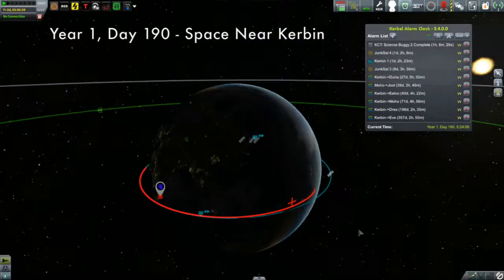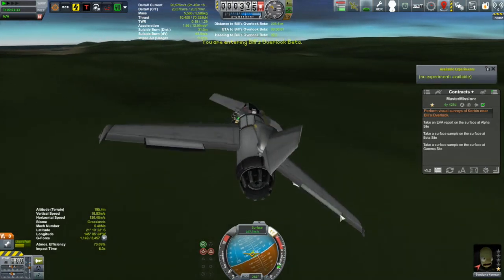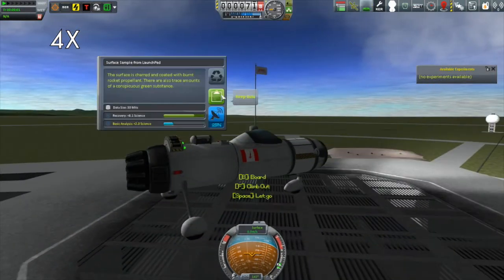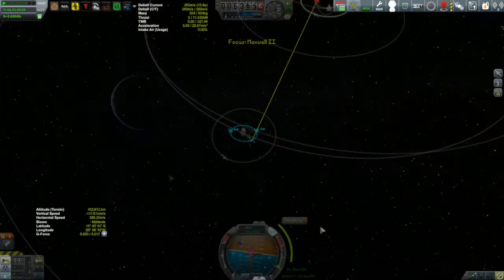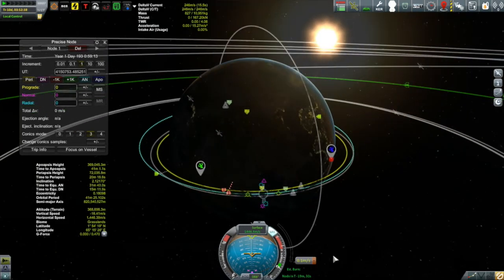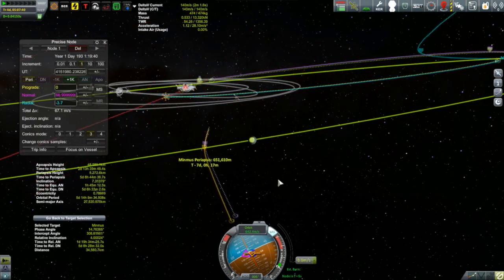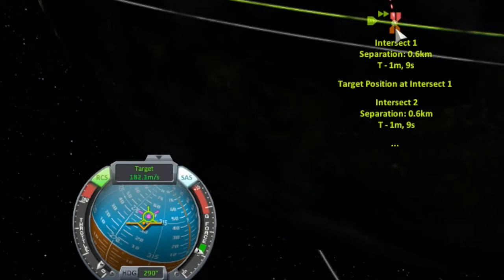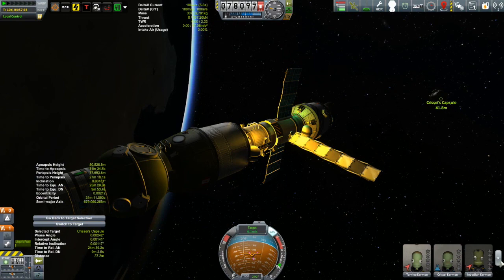KSP Career: Episode 31 - It's A Twofer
Days 190 to 193: The Kerion returns to LKO only to discover someone new needs rescuing.  In addition, our new ability to take surface samples gives us some more science to collect.